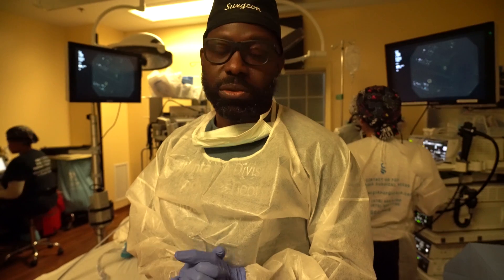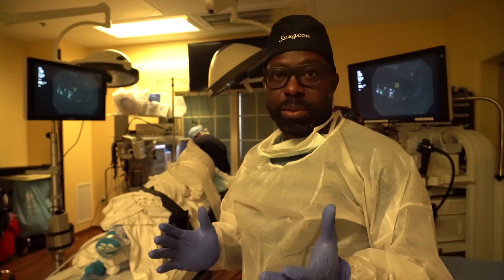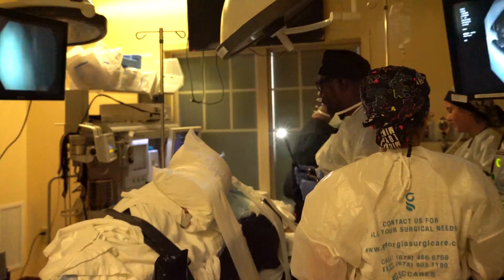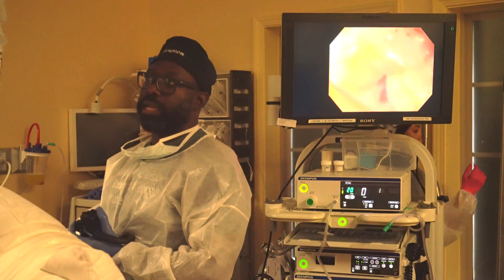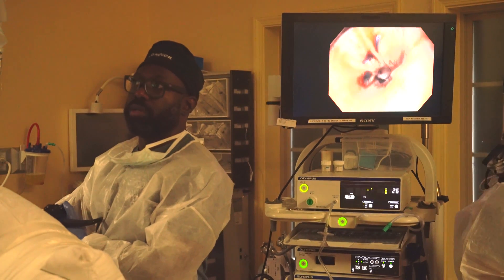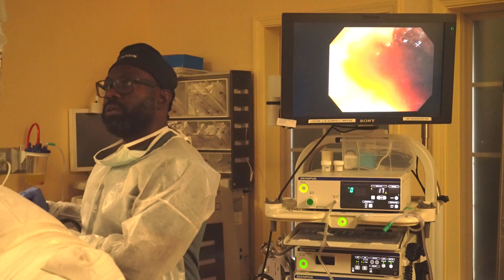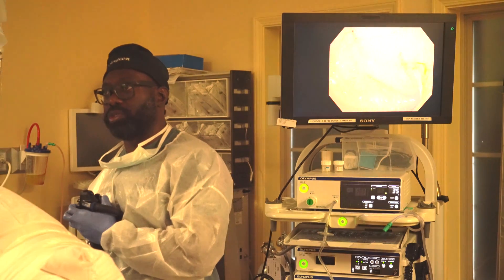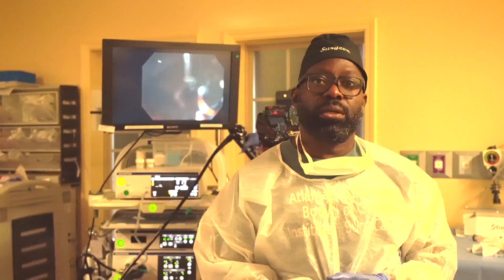Real Surgery - TIF Procedure for GERD - IBI Healthcare Institute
Dr. Chris is performing a transoral incisionless fundoplication (TIF) at IBI Healthcare Institute (9/20/19). TIF helps to relieve disruptive GERD symptoms.